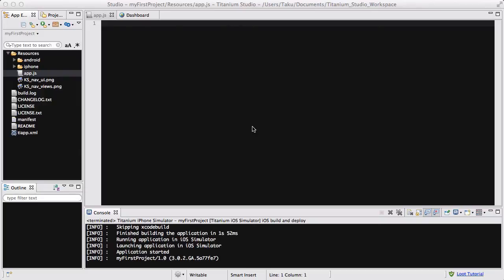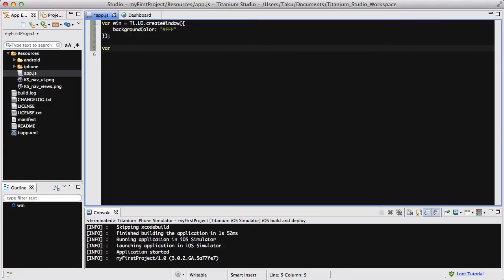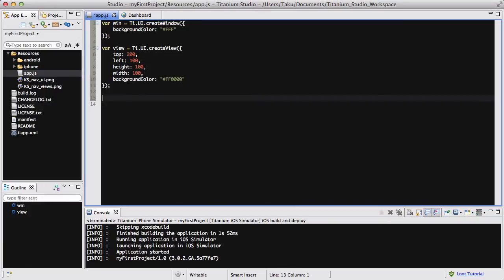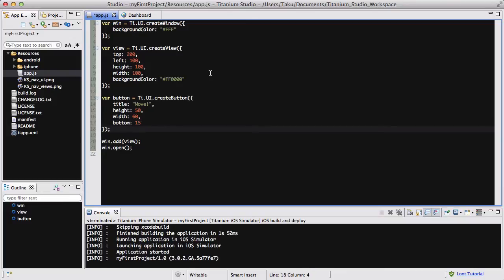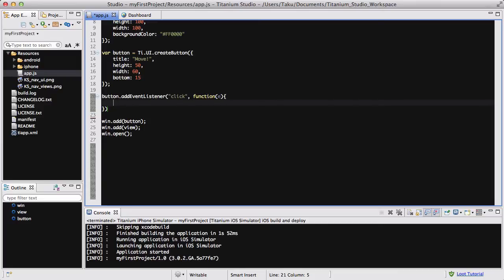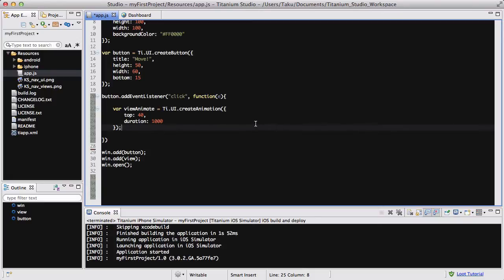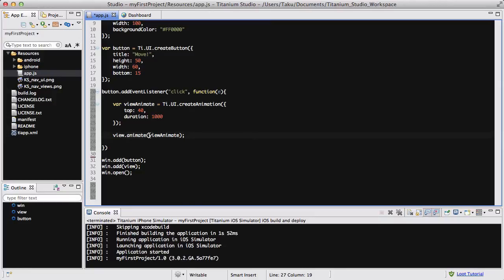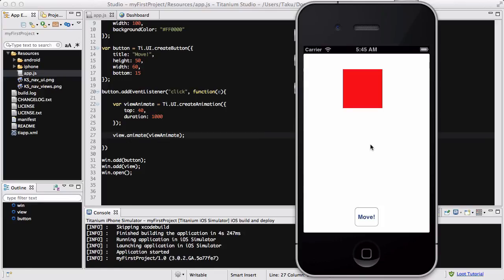Titanium Mobile - 33. Animations in Titanium (translation)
In this video, we look at animations in Titanium. We translate (move the position) a red box from one point to another.